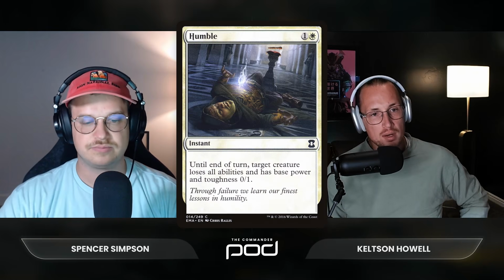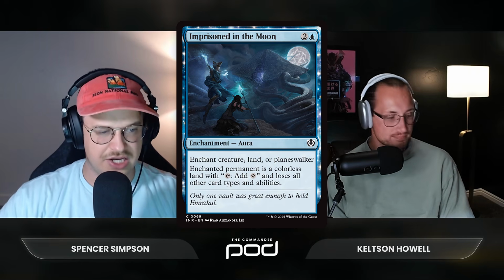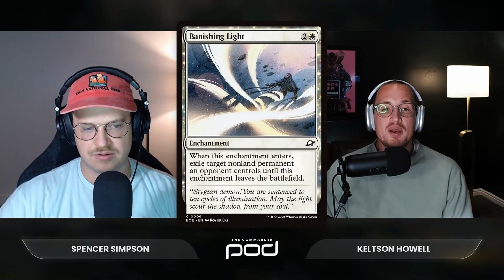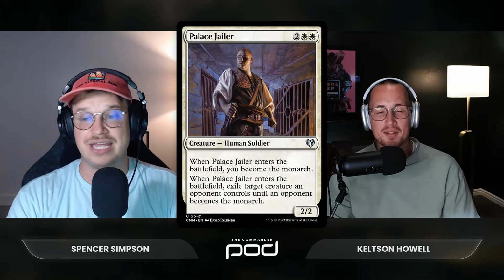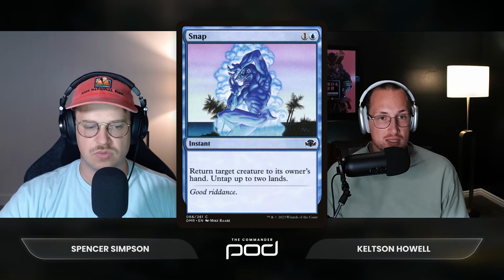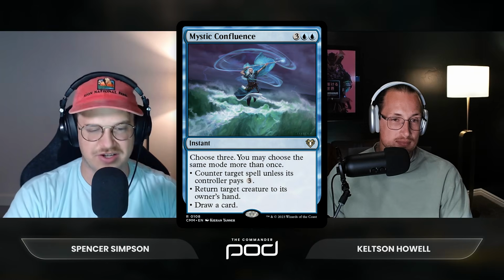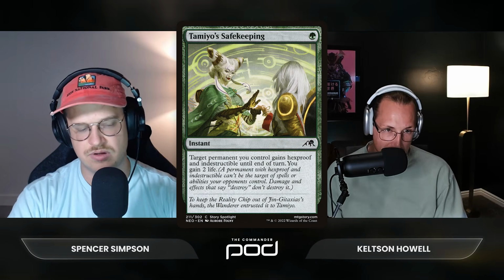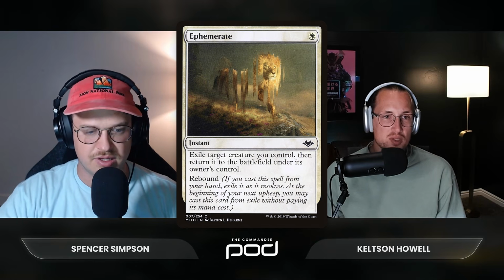Other Types of Interaction to Try in Your Decks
The top ranking interaction spells on EDHRec are Swords to Plowshares, Path to Exile, Counterspell, all the usual suspects. But there are some other categories of interaction beyond exile/destroy effects and counterspells that you should try in your decks! You may find they are a great fit for your deck's strategy and power level.